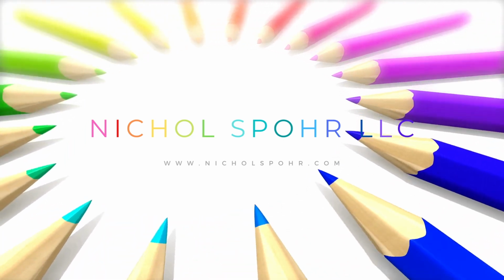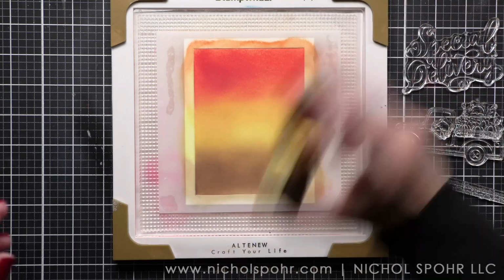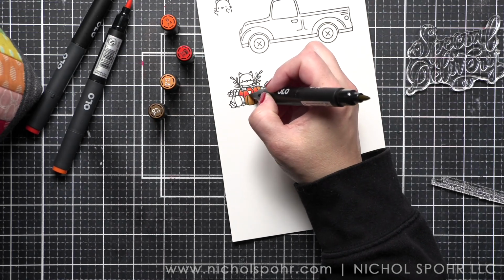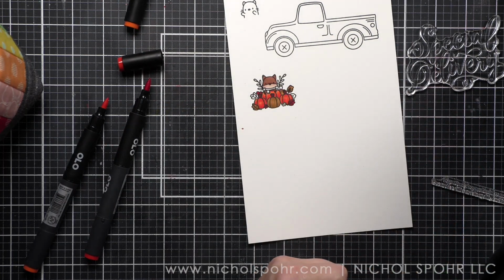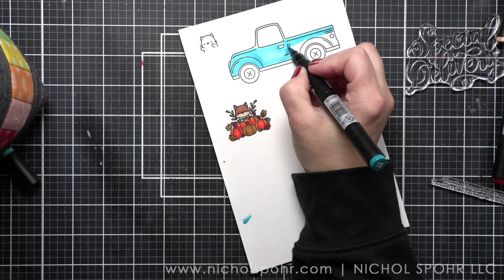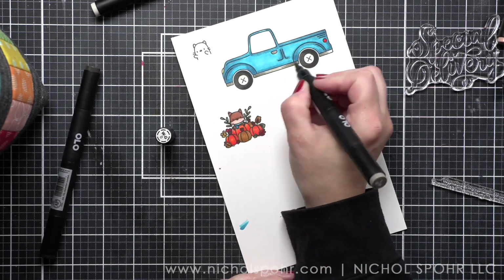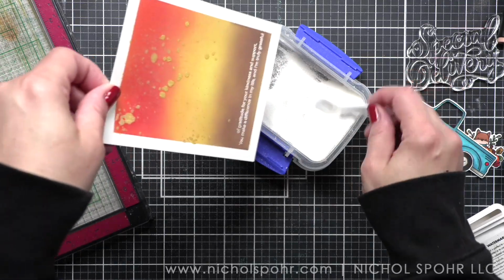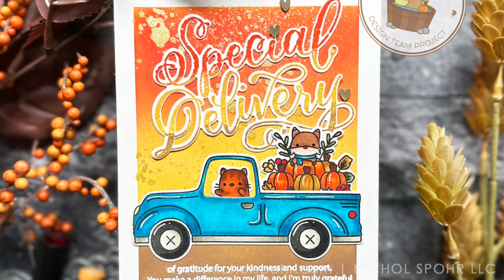Easy One Layer Autumn Background (MAMA ELEPHANT OCTOBER 2023)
• Mama Elephant Deliver by Truck Creative Cuts Steel Dies

• Mama Elephant Special Delivery Wishes Creative Cuts Steel Dies

OLO MARKERS USED:
Truck: BG 0.4, 0.7; WG 1, 3, 5, 7; YO 2.3; R 1.5
Cat: O 2.5, 2.7
Fox: OR 7.4, 7.6
Orange Pumpkins: O 2.4, 2.5
Rust Pumpkins: YO 2.5, 2.7
Greenery: YG 8.5, 8.7
Red: R 1.5, 1.7
LINKS MENTIONED IN VIDEO:
🚨Enjoy cross stitching and quilting? Check out my Flosstube Weekly Series where I talk about all my projects
Art Impressions (No Masking Background)
➤ LET’S BECOME FRIENDS!!